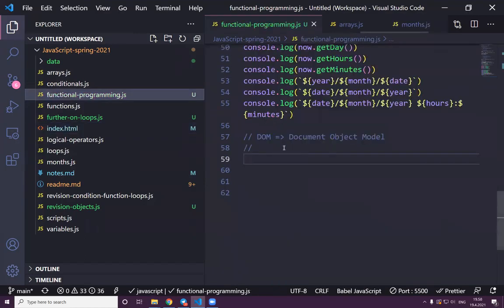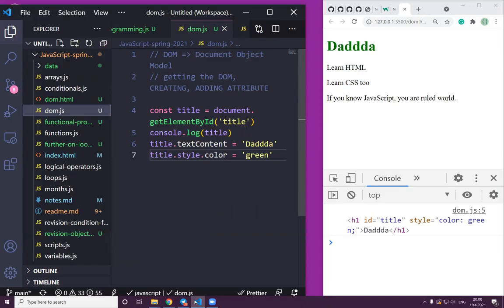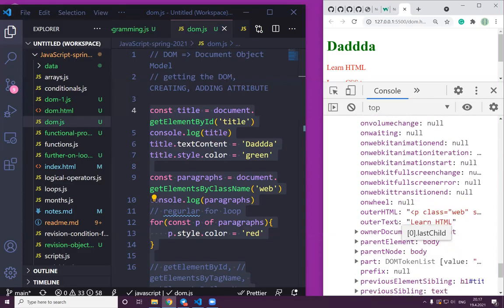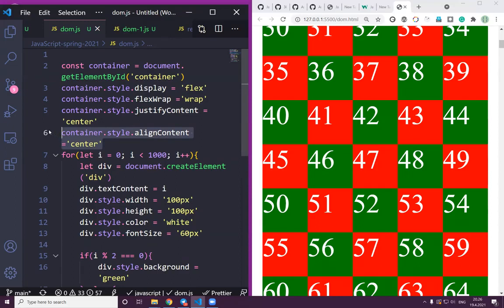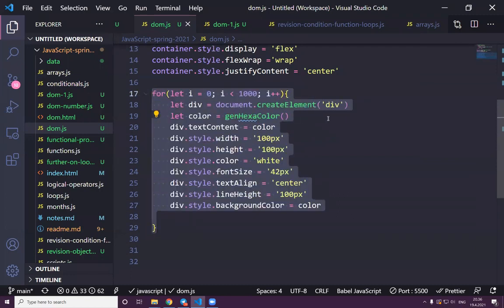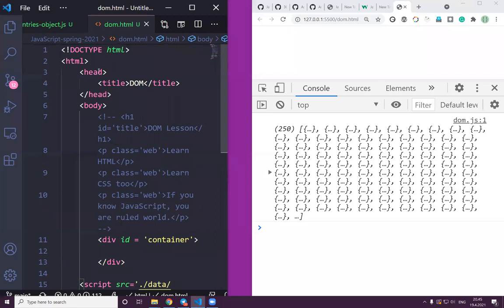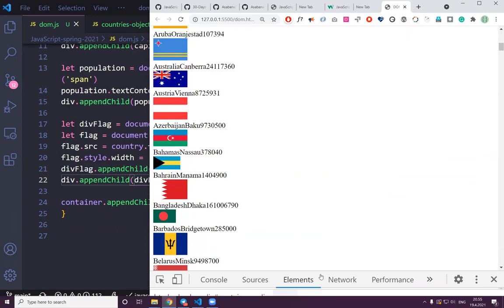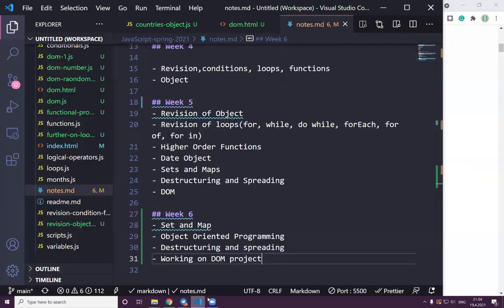9 - DOM - Document Object Model - part 2